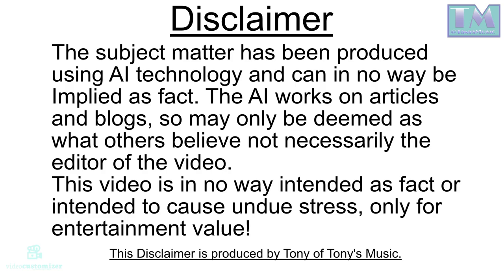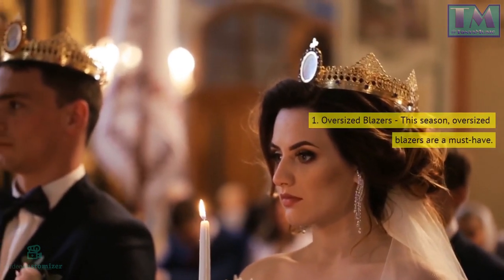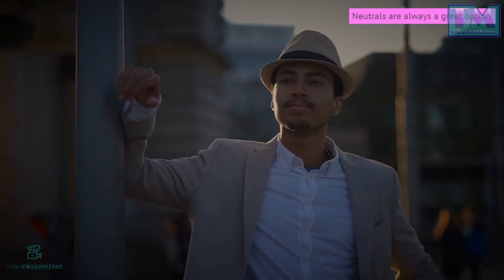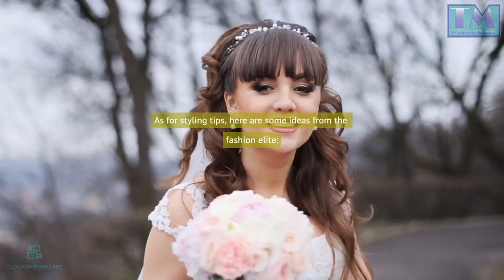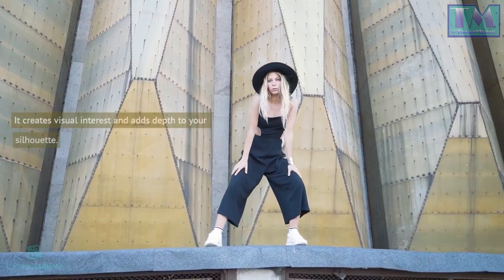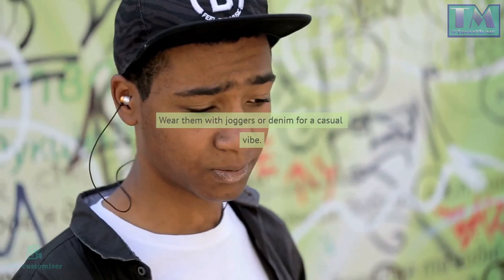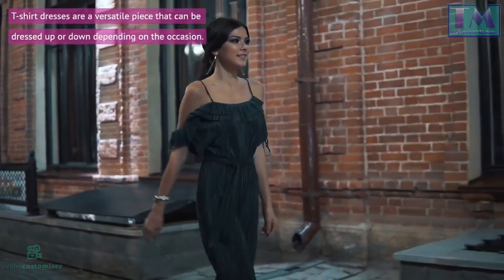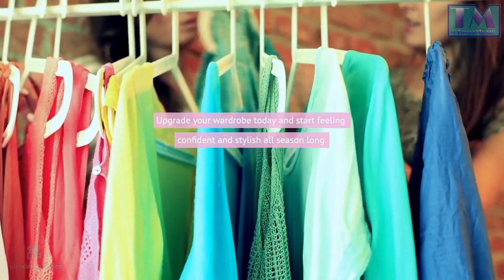Delving into the fashion world